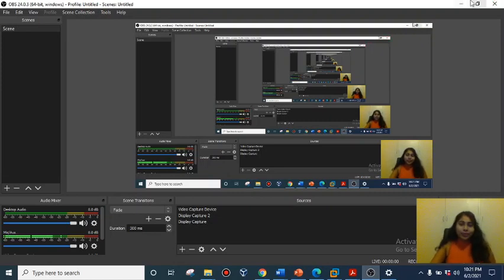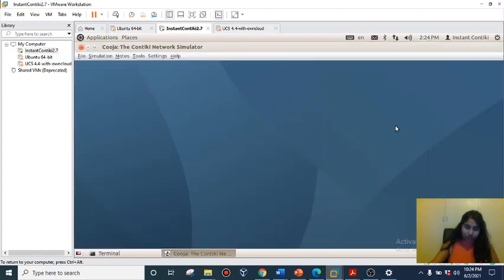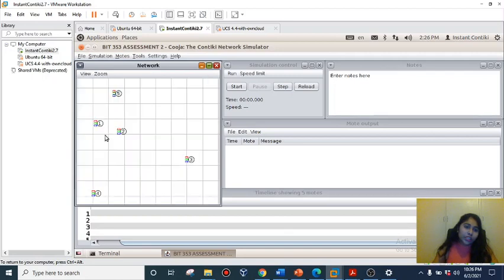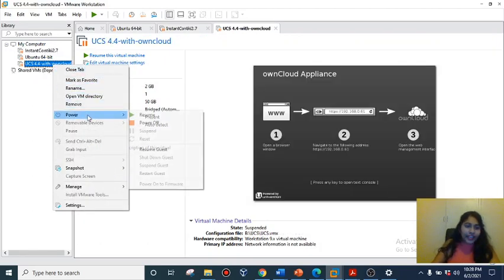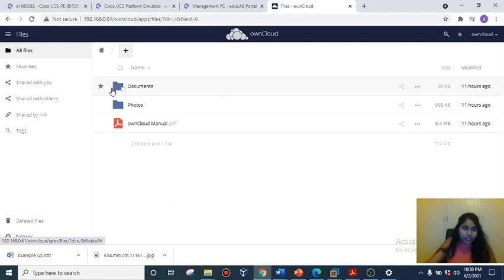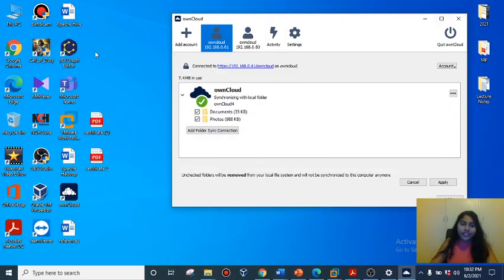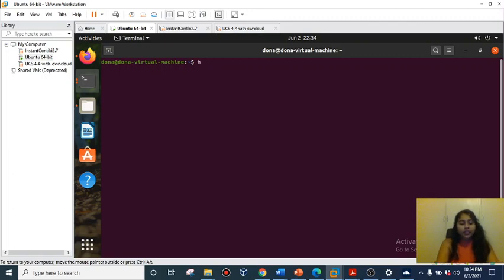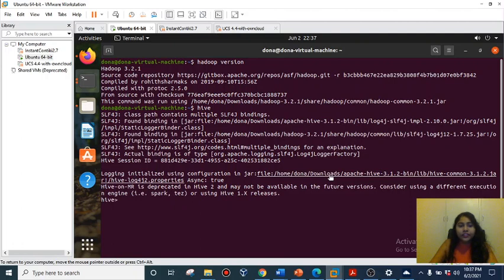BIT 353 | Assignment2 (part 2) | Dona s1489282